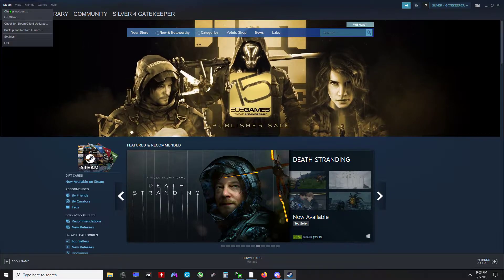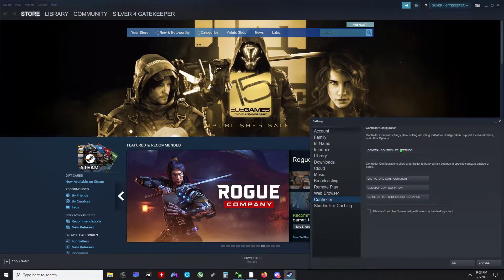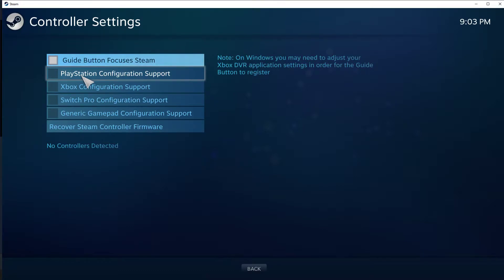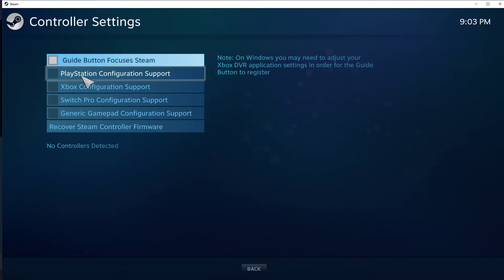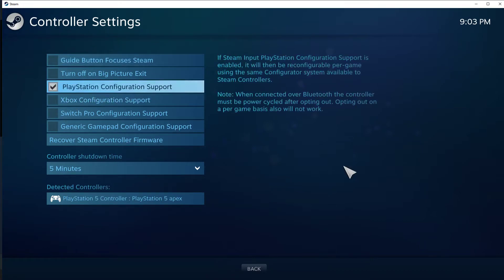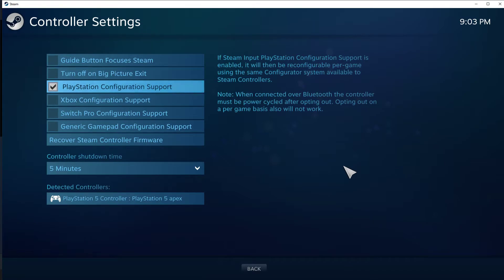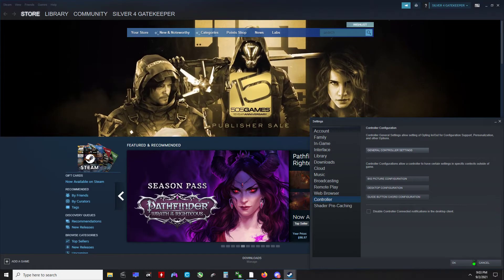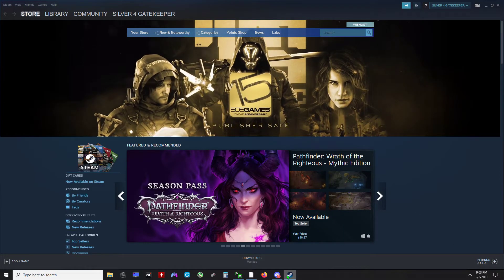How to make Playstation 5 controller work properly with Apex Legends on Steam on PC 9/2/2021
This video assumes you have a bluetooth dongle and have paired your controller with your PC previously already. I won't be helping with learning how to pair a bluetooth device to your computer, as there are many videos on how to do that out there already.

This probably works with PS4 controller too, but I don't have one so I can't definitely say lol.

There's probably a faster way, but this is the way I do it, in this specific order, to make sure I get the correct button prompts and joystick sensitivity everytime. Hope it helps.